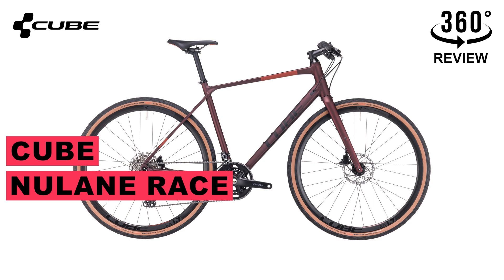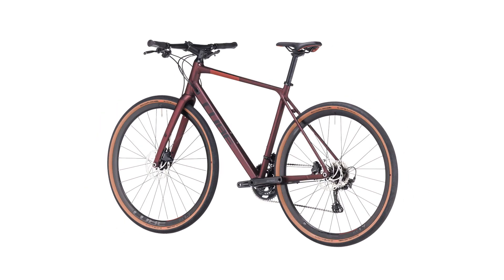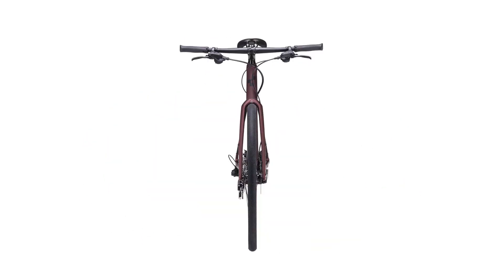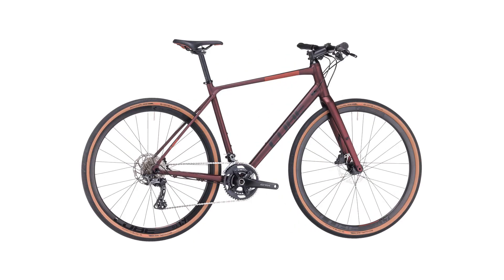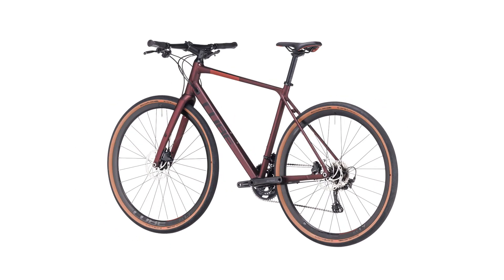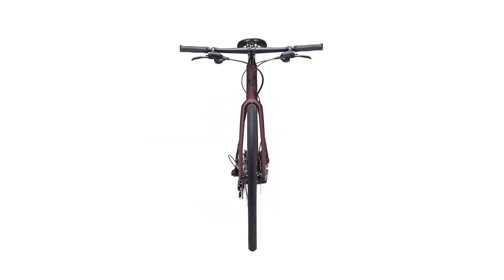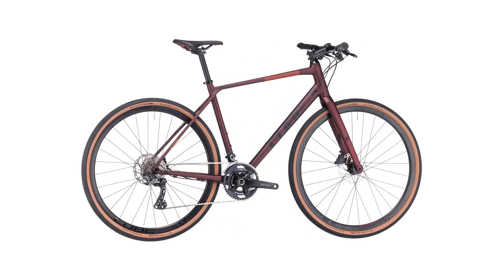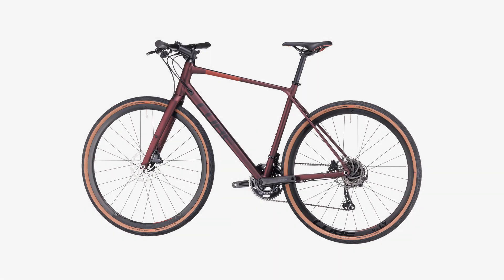CUBE 2023 Nulane Race